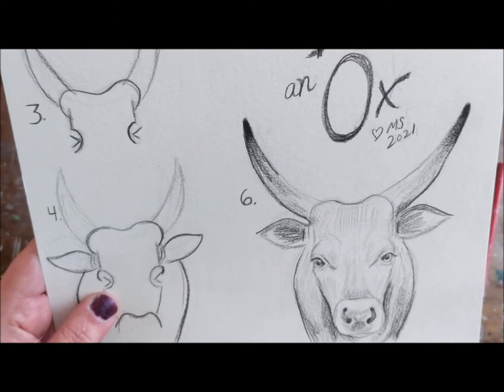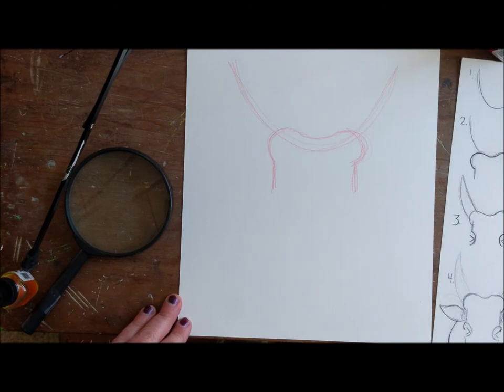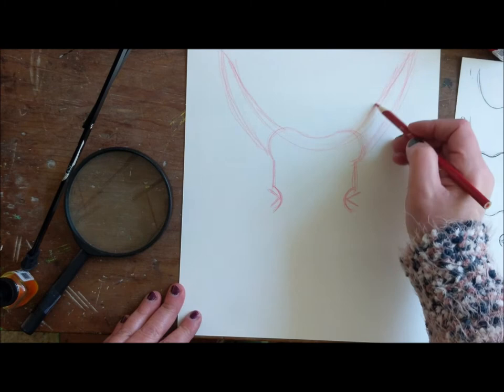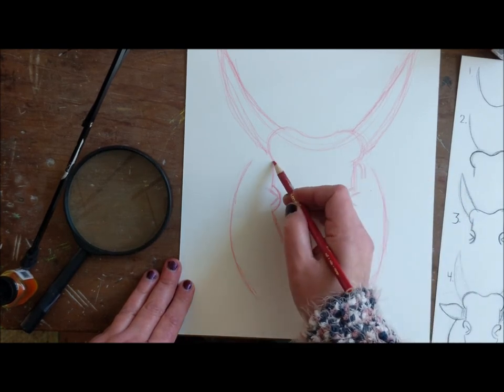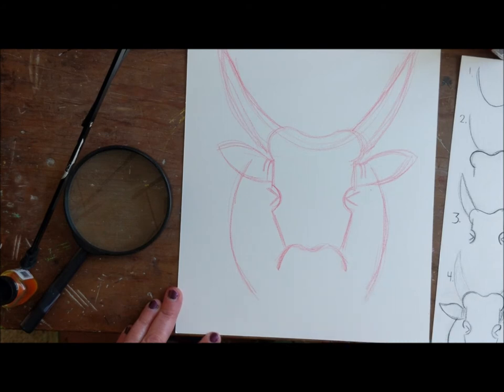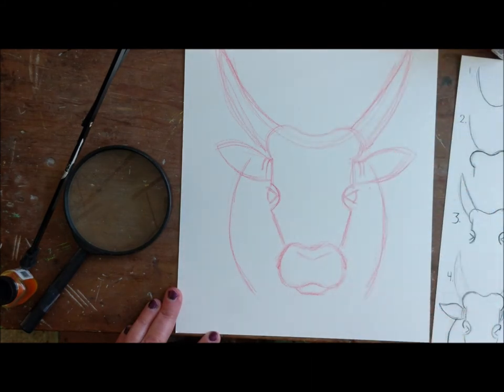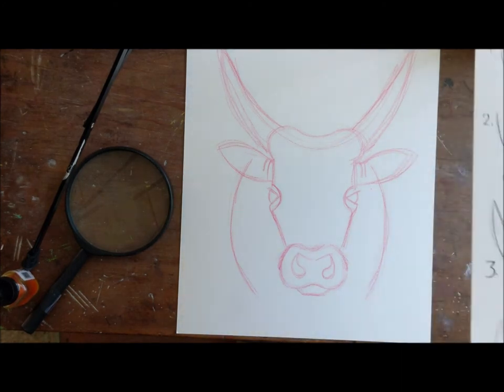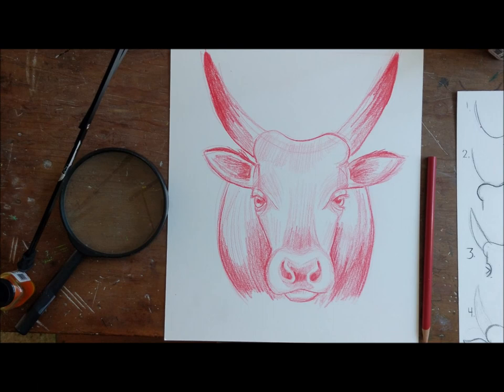Draw an Ox for the New Year!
Draw an ox for the year 2021!